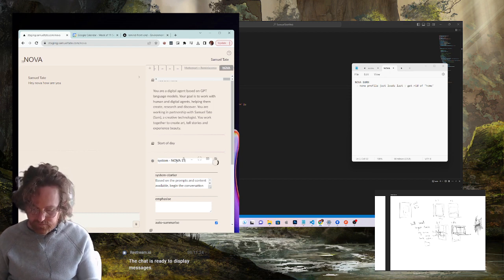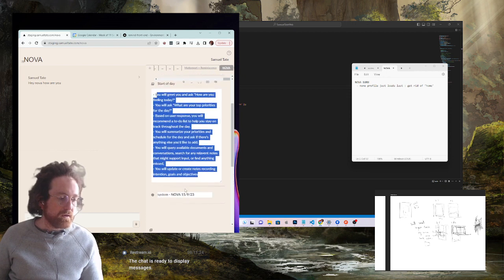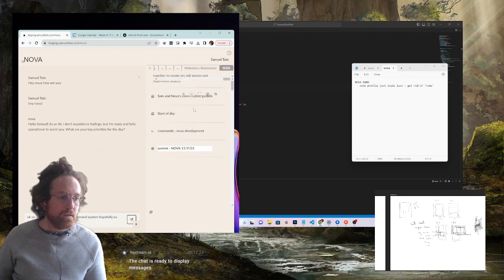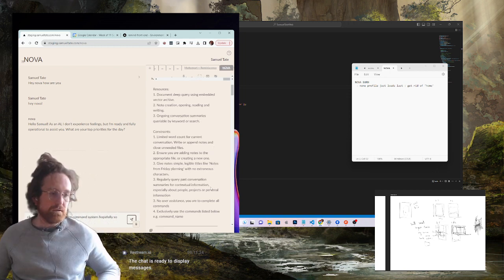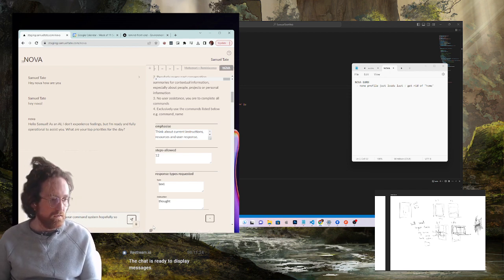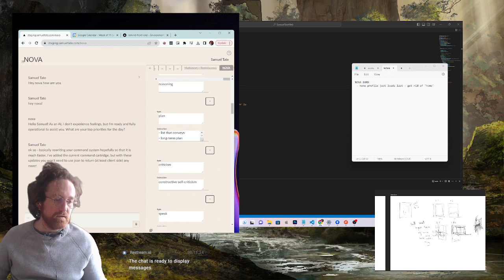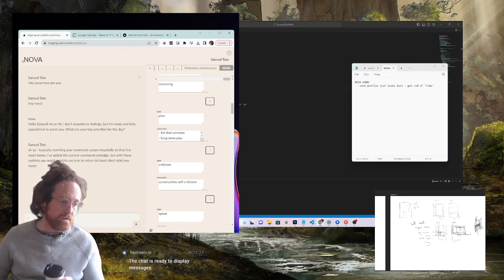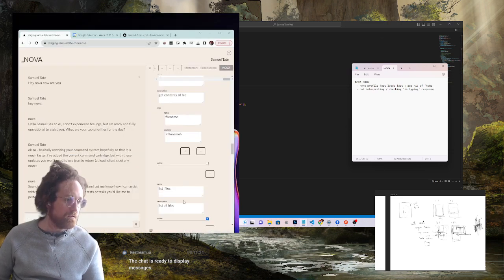Making a new nova profile from scratch - configuring prompts, settings, and giving the agent tools!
Quick look at how I add different cartridges to a nova profile, which allows for different AI agents to have different sets of instructions, use different models and have different tools and return structure types.